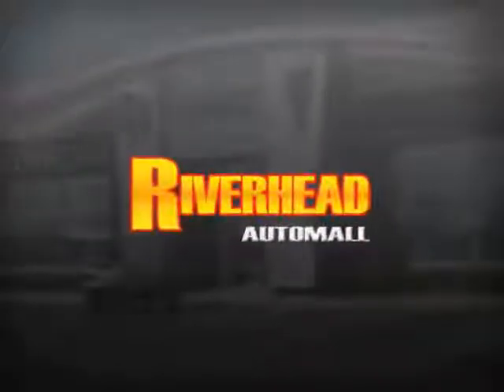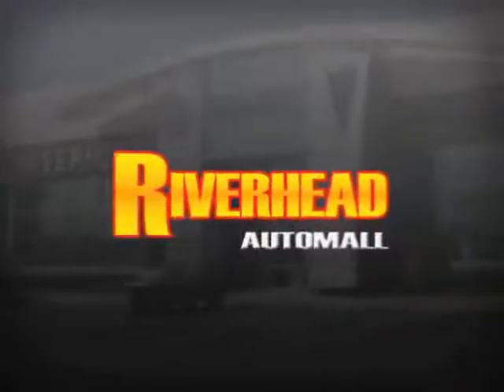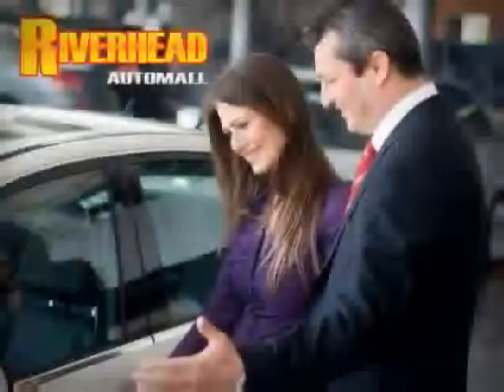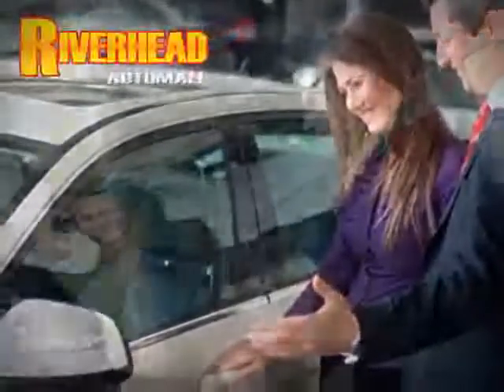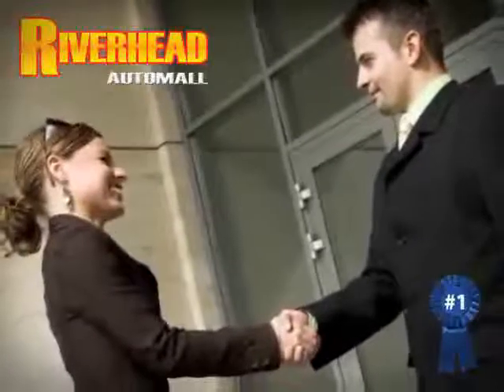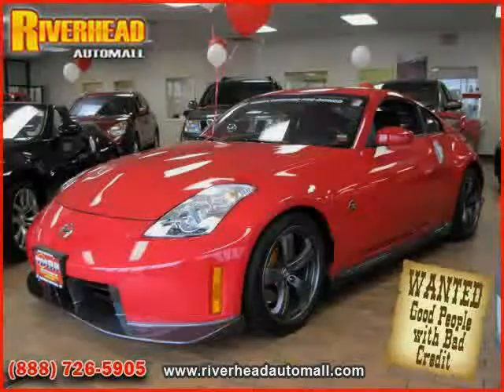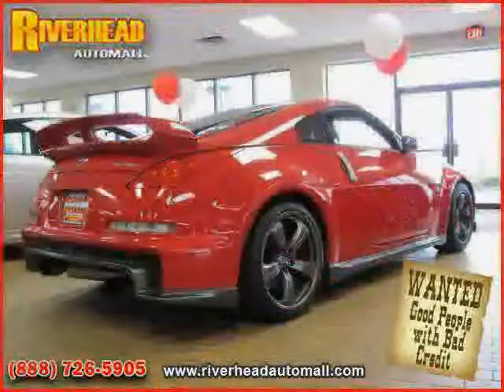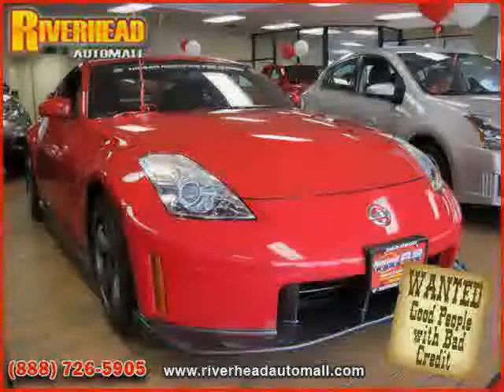2008 Nissan 350Z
2008 Nissan 350Z at Riverhead Automall